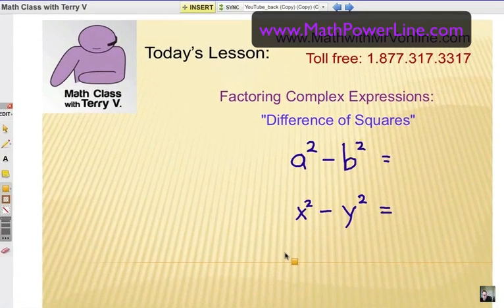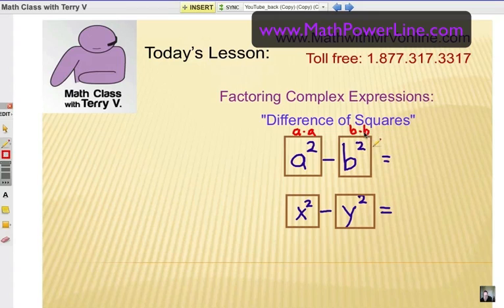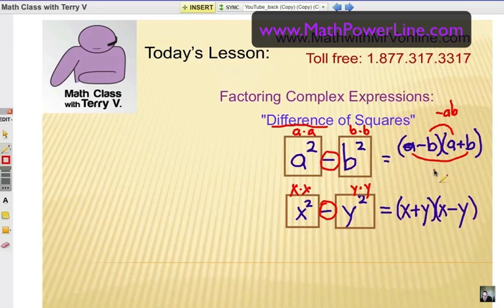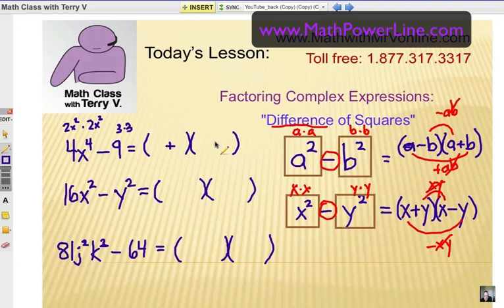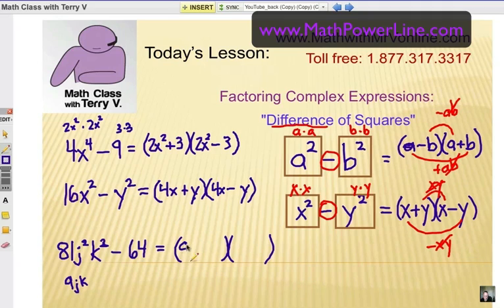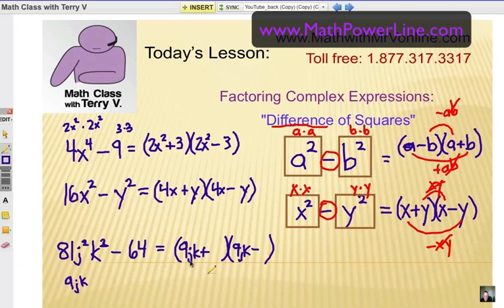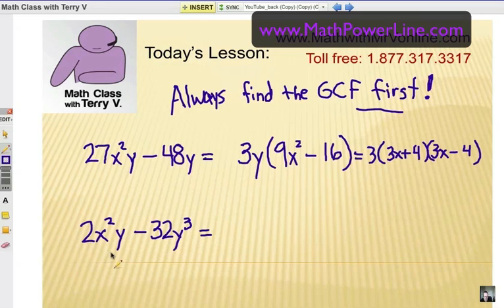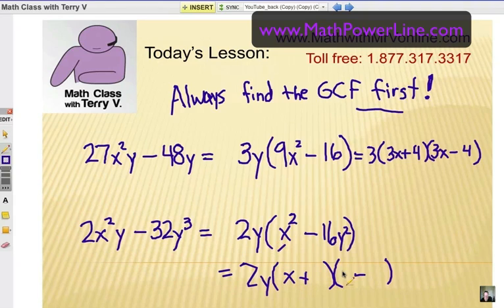How to Factor Complex Expressions: Difference of Squares